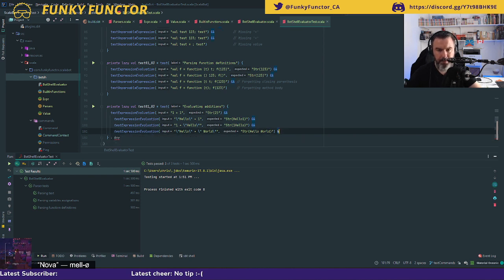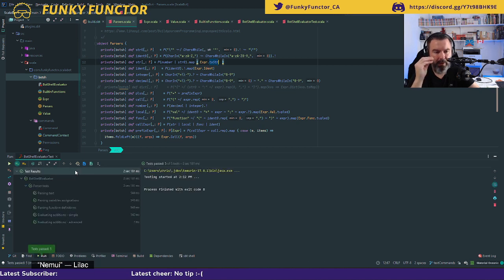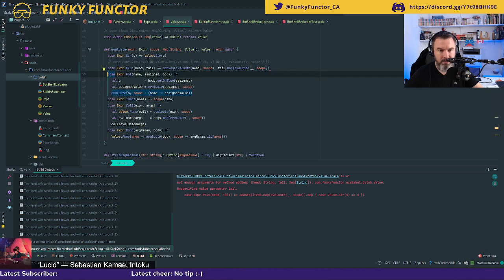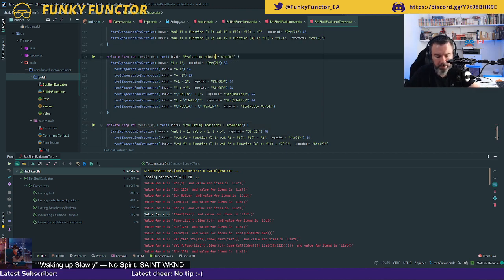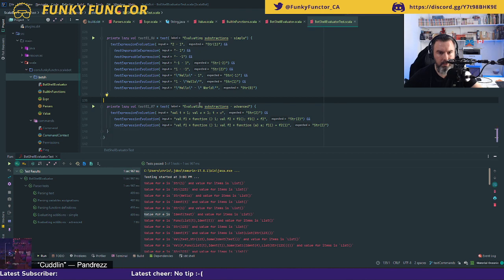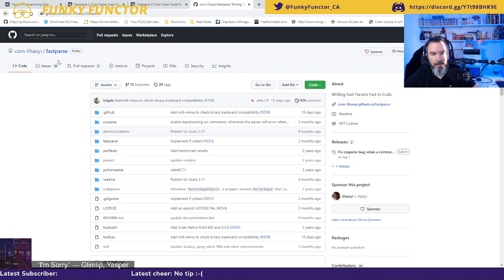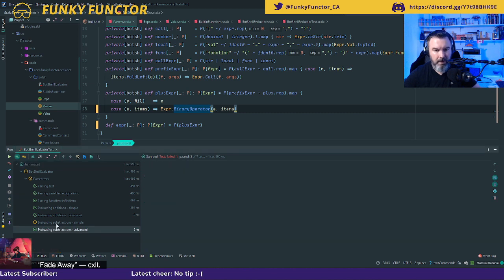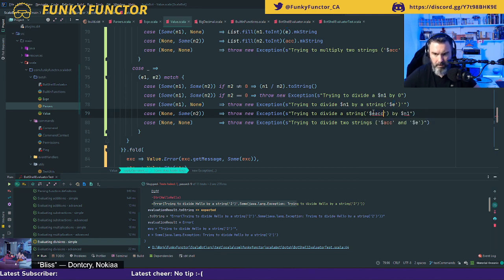[Scala] Work on the Twitch bot